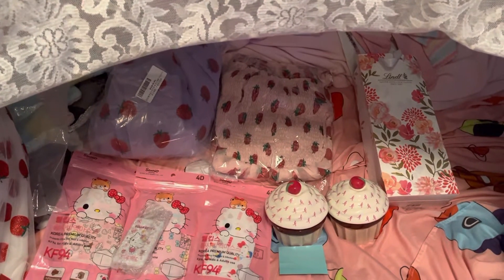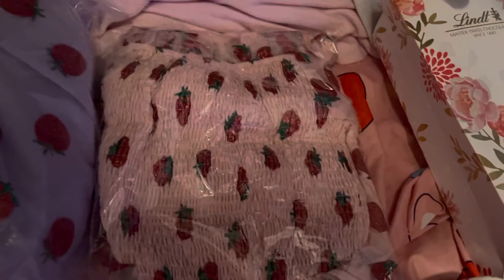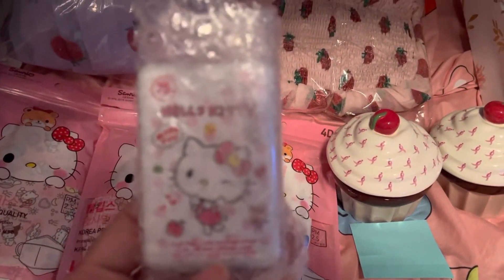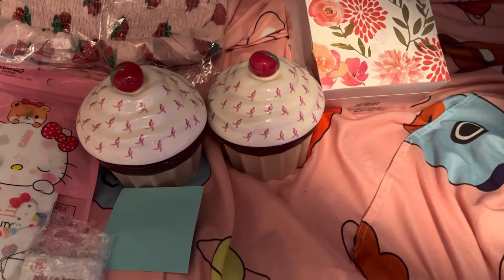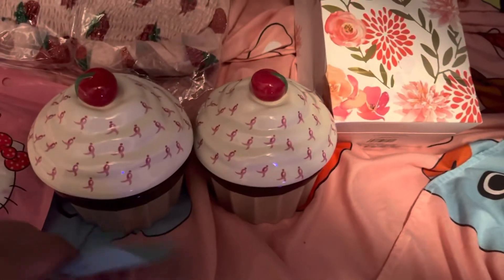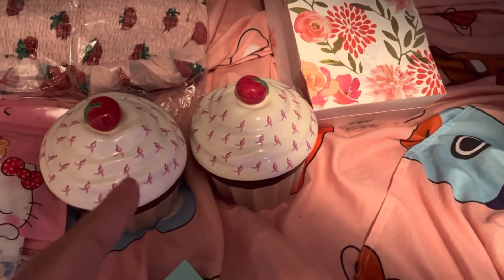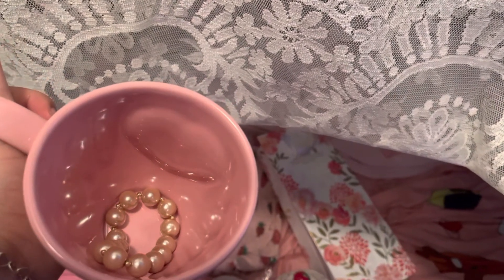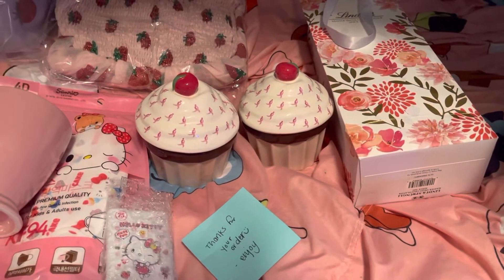What I got from eBay this week❤️😻❤️￼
This video is me showing you guys what I got this week from eBay and what I got for my mom for Mother’s Day I hope you guys like it and thank you for watching and take care of yourselves and be safe and have a good day I love you guys💜😽💜￼